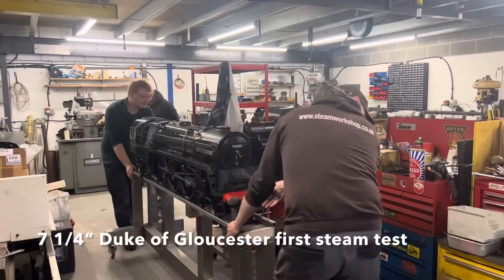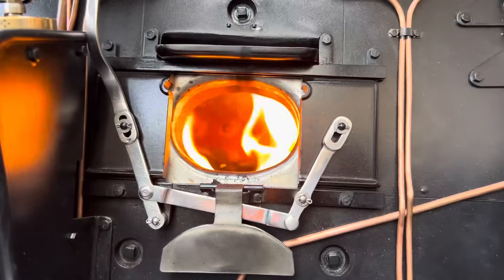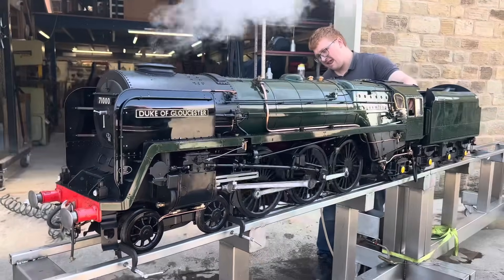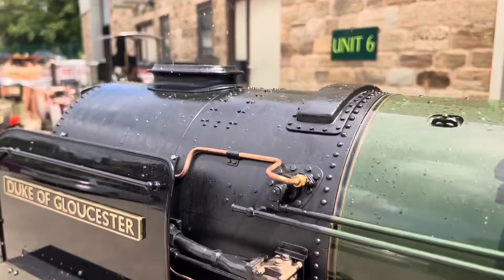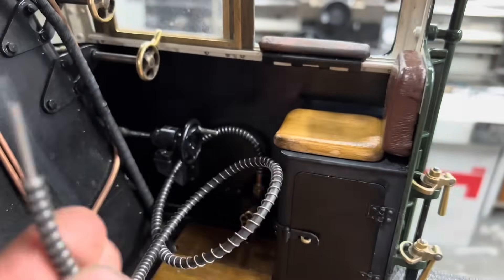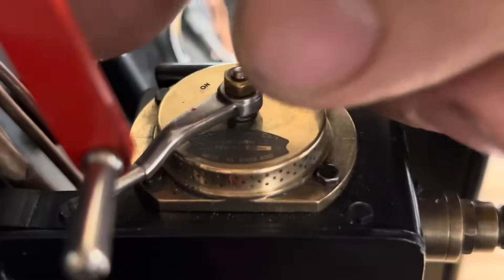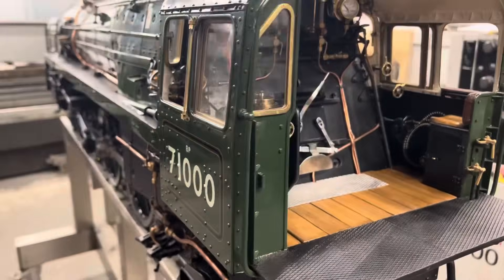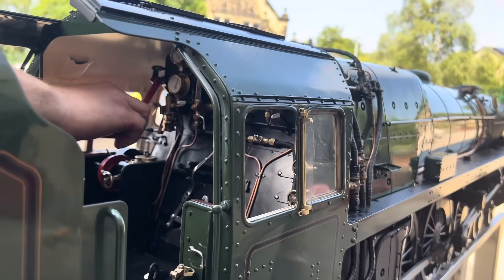7 1/4” gauge Duke of Gloucester Steam Test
A film showing our first steam test of the 7 1/4” gauge BR 8P ‘Duke of Gloucester’ following our 4 year total rebuild by our chief engineer John Holroyd here at The Steam Workshop.  The video includes a close look at the Caprotti valve gear and a tour of some of the detail we’ve created for this model.